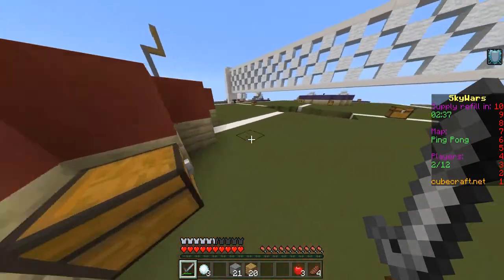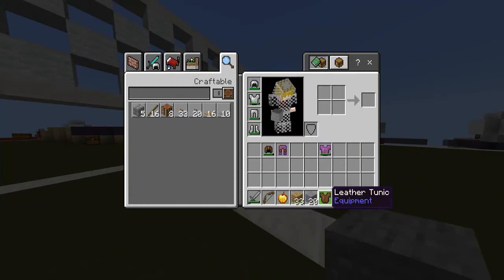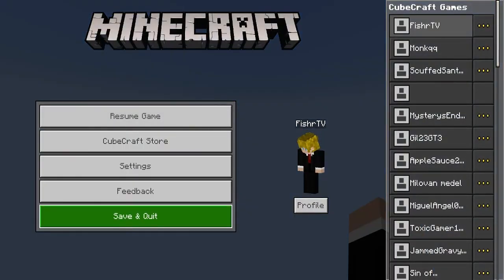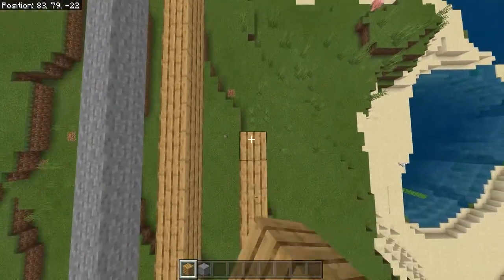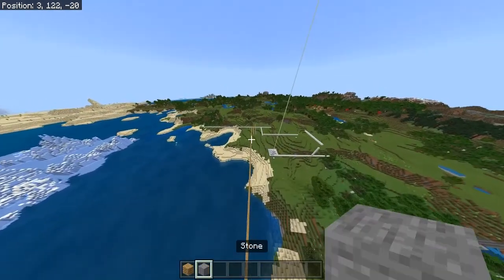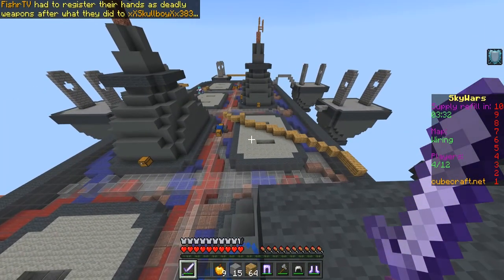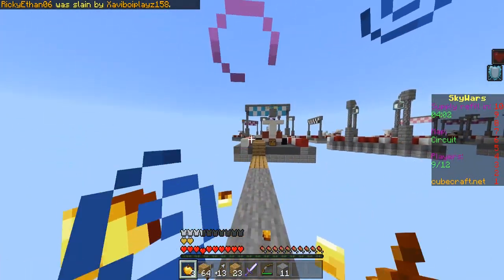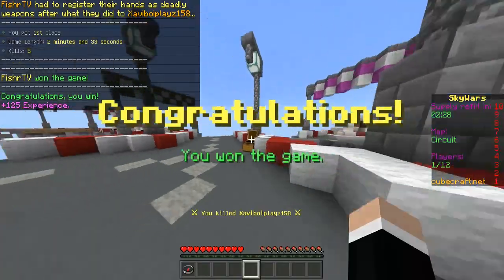HOW TO be a MINECRAFT BEDROCK PVP GOD!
This is an intensive guide on how to be the best at everything MINECRAFT BEDROCK PVP related. I teach bridging, god bridging, w tapping, combos, comboing, and more on servers like Cubecraft, The Hive and more!

Childhood Memories (w/ Ambulo)
Solace (w/ Ambulo)
Afloat Again (w/ Ambulo)
Breathe (w/ Ambulo)
Dozing Off (w/ Ambulo)
Stay The Same (w/ Ambulo)
Gloom (w/ Ambulo)
Branches (w/ Pointy Features)

Hey everyone, VanHouten here! Thanks for taking the time to read the description it means a lot! Hope you enjoyed the video :)